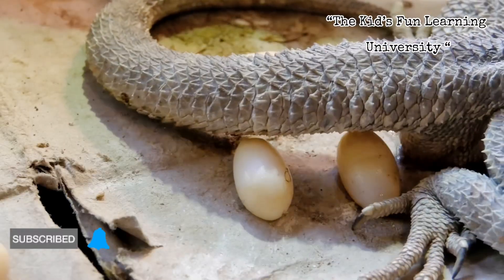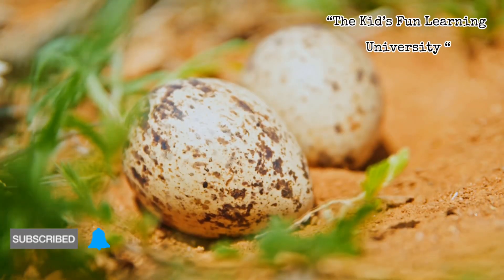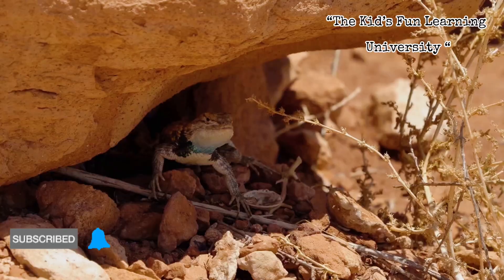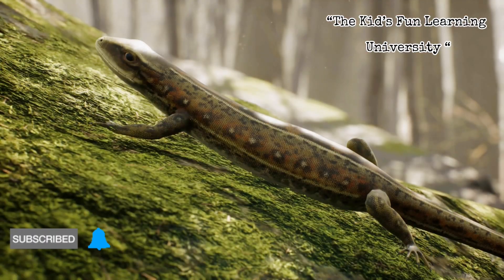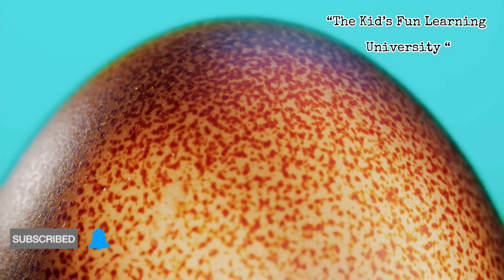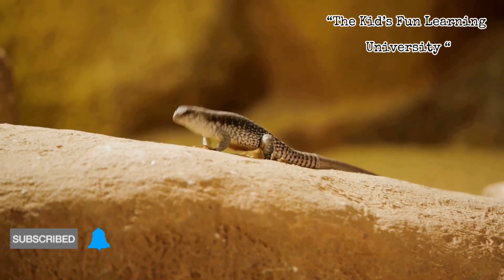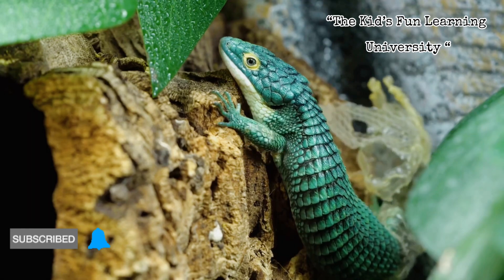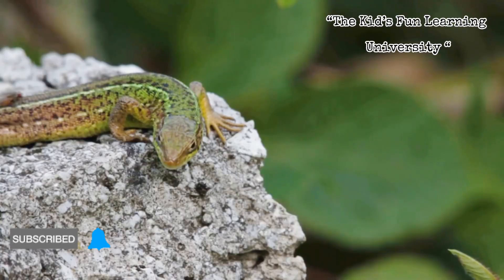Discover How Lizards Reproduce!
Discover how lizards reproduce in this 3-minute showdown: Oviparous vs Viviparous. Learn why most lizards lay clutches of eggs in protected spots, how incubation by sun, temperature and humidity affect hatching, and why a few species give birth to fully formed, independent young. See examples like egg-laying clutches and the live-bearing common lizard (Zootoca vivipara), plus clear explanations of yolk-based nourishment and placenta-like nutrient transfer. Shot with stock footage and narrated by a male voice, this quick guide is perfect for students, nature lovers, and reptile fans.